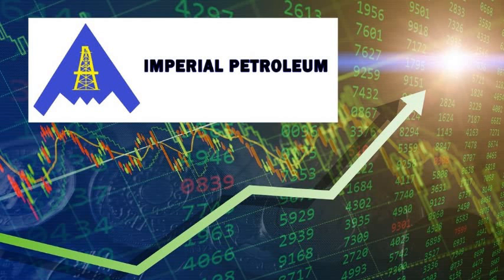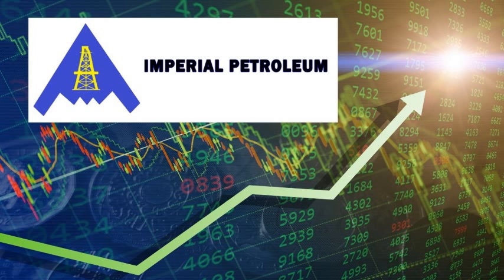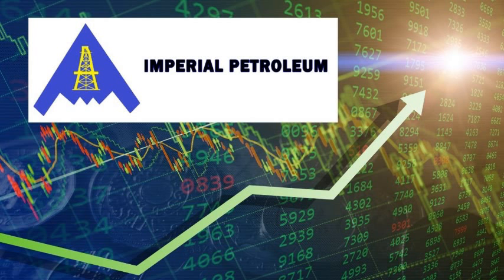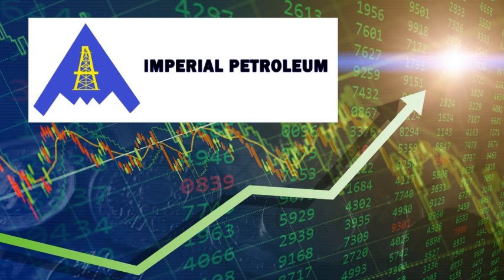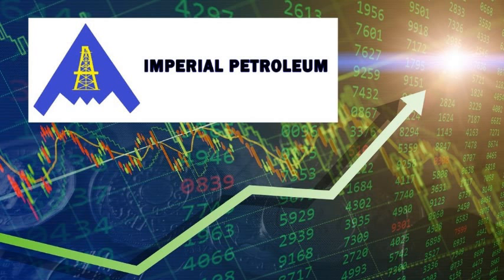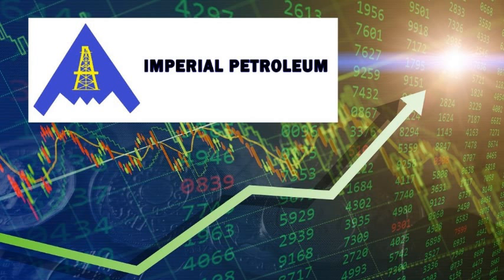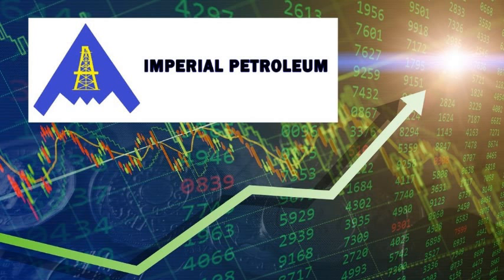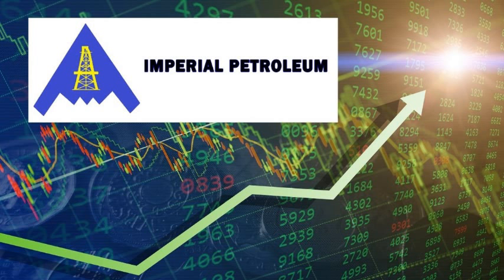IMPP STOCK: THE DIRTY TRUTH WAS JUST REVEALED! | IMPP Stock - Very Big Bad News For Share Holders